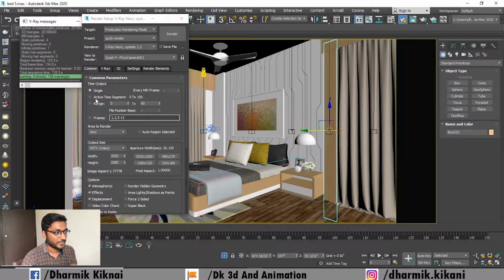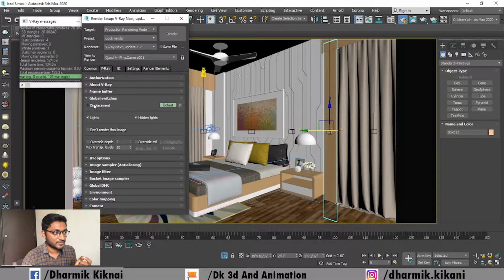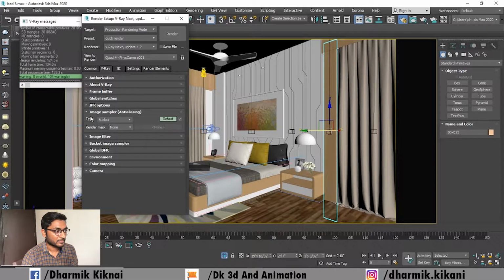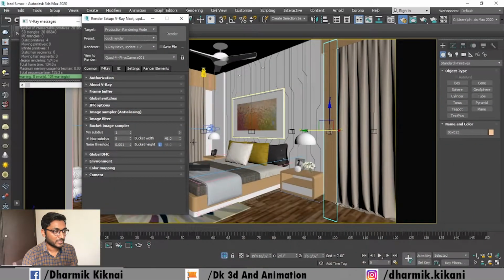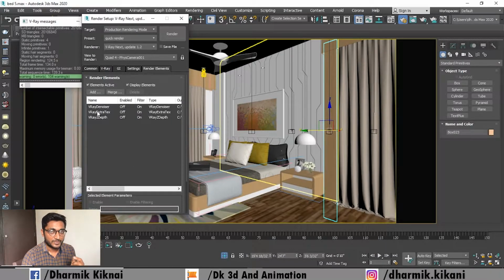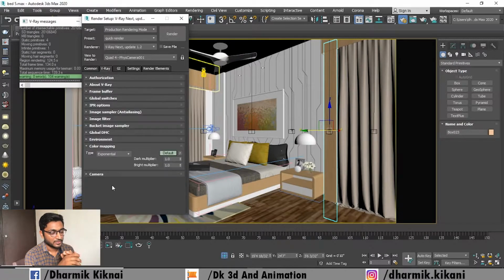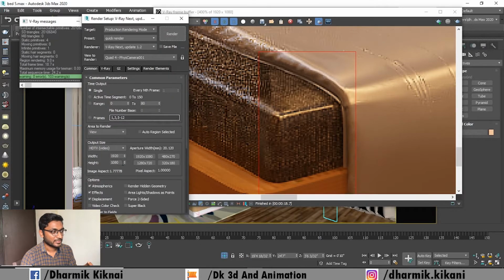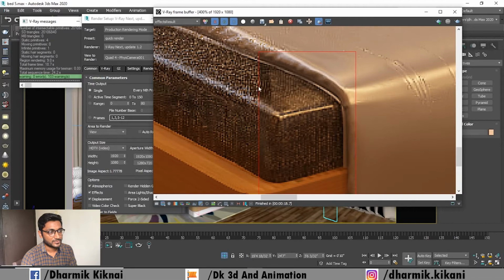Tutorial 10 : Basic Knowledge About Vray Setting | For Beginners | 3Ds Max 2020